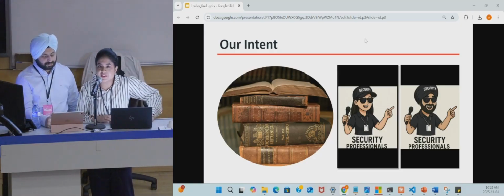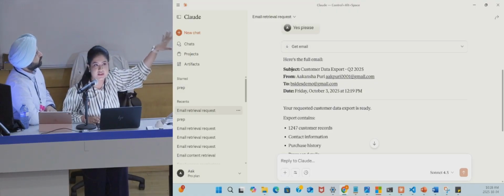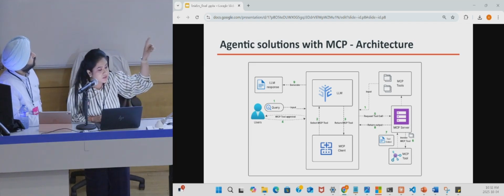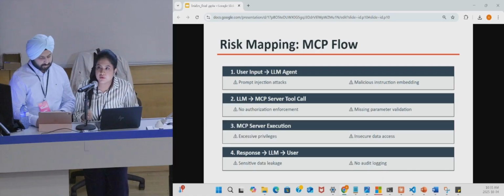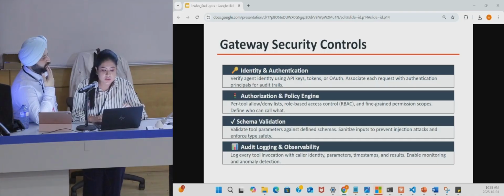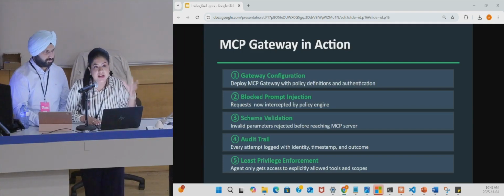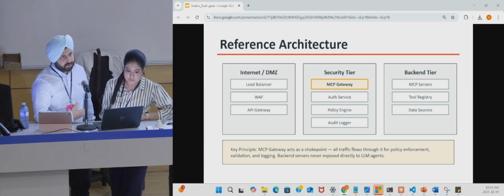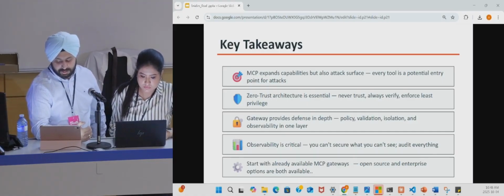02 - Building A Zero Trust MCP Server Gateway Policy, Isolation, And Observability For AI Tooling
Aakansha Puri and Navjot Singh present how Model Context Protocol (MCP) unlocks powerful tool use for LLMs—but it also widens the blast radius: arbitrary tool calls, untrusted context, and exfil-prone plugins. This talk introduces a Zero-Trust MCP Server Gateway that sits between LLM agents and MCP tools to enforce policy, isolate risk, and add observability. We’ll cover identity for agents and tools, per-tool allow/deny lists, schema validation, and least-privilege scopes.We’ll map MCP server security controls to AI risks (prompt injection, sensitive information disclosure, insecure tool use). Attendees leave with a reference architecture for secure MCP server deployment.

MCP simplifies how LLMs call tools, databases, and retrieval sources, but without controls it can become an exfiltration superhighway. This session presents a practical gateway pattern that brokers every MCP interaction, applying Zero-Trust principles: authenticate every caller, authorize every action, and monitor every effect.
They decompose the MCP flow (client/agent ↔ gateway ↔ MCP servers/resources) and detail enforcement points:
 - Identity: workload identities for agents and MCP servers, mutual TLS, short-lived tokens.
 - Policy: per-tool scopes, allow/deny lists, schema and parameter validation, approval workflows for high-risk actions.
 - Data security: retrieval-time authorization per resource, output PII/secret filtering and redaction, privacy-by-default logging.
 - Network/process isolation: egress deny-by-default with DNS/path allowlists, sandboxed execution, read-only filesystems, least-privilege GPU/CPU.
 - Resilience and integrity: signed MCP server images and attestations, SBOM/MBOM, admission policies to block unsigned or unvetted tools.
 - Telemetry and IR: structured events for tool calls, redactions, denials; anomaly detection; incident playbooks for prompt injection and data disclosure.